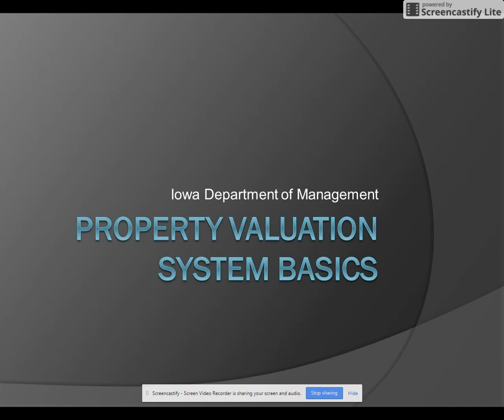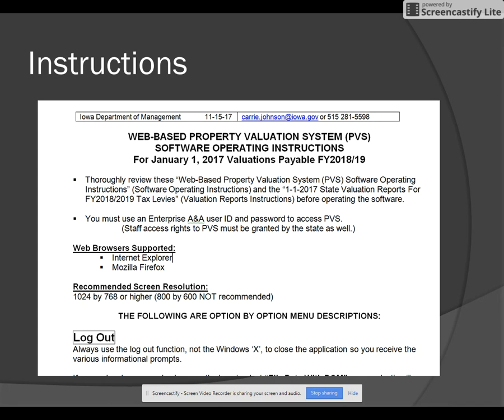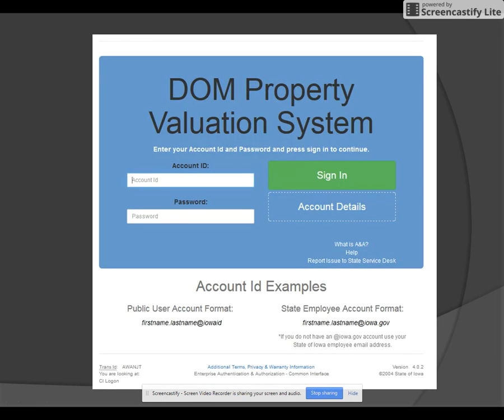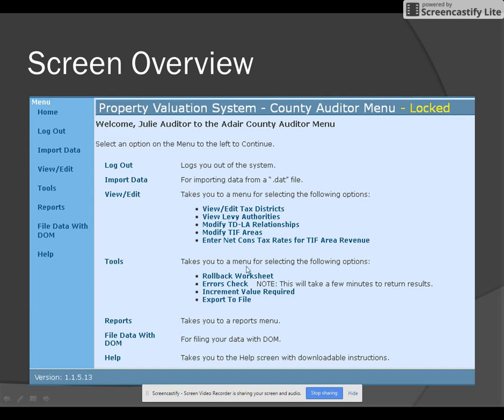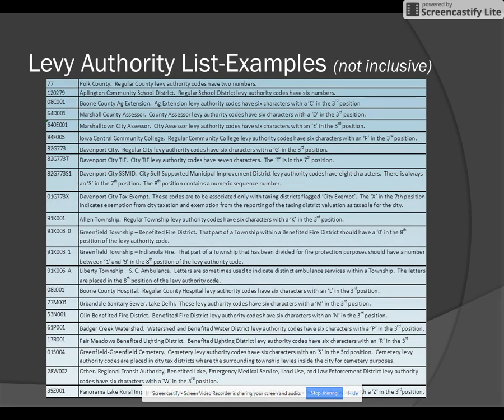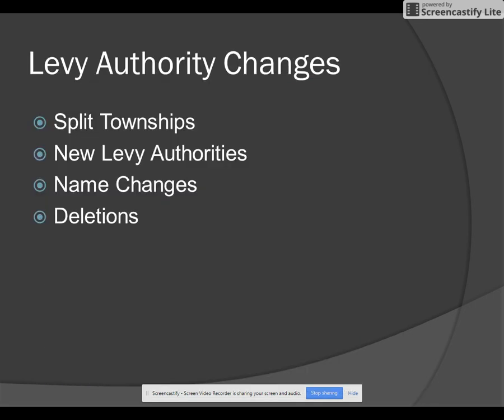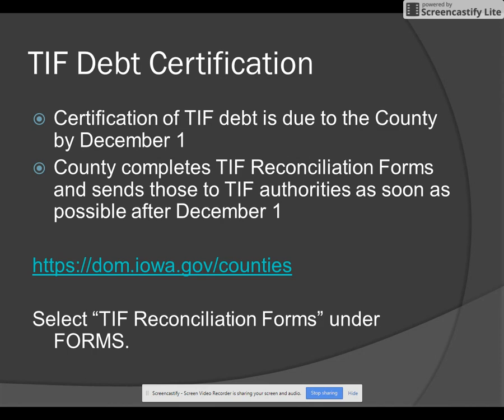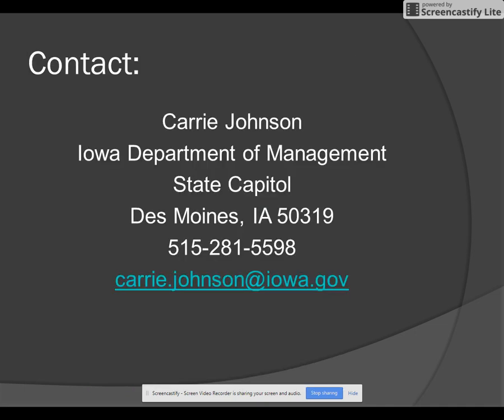Nov 8, 2017 8:02 AM